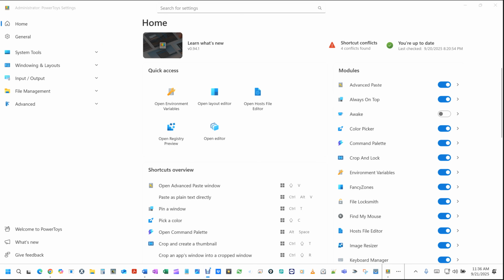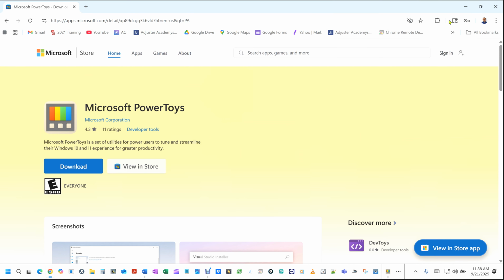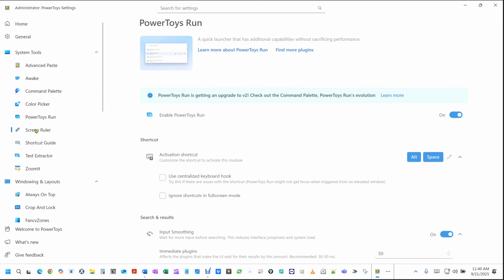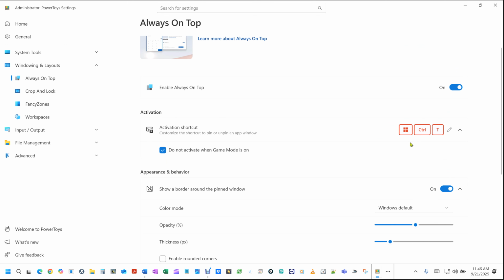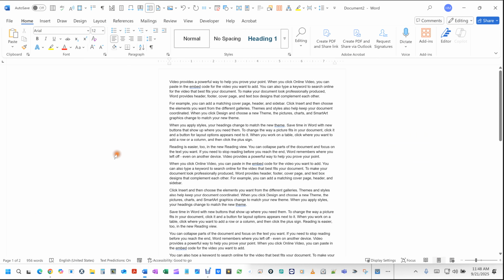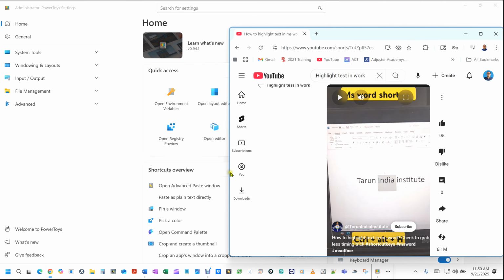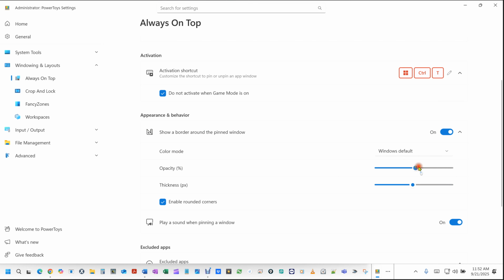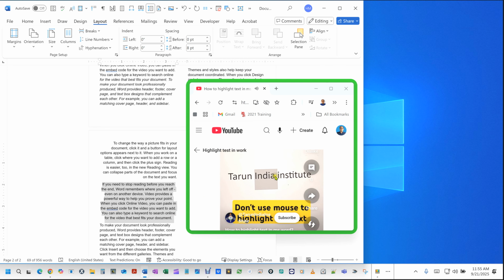Window always on top using Microsoft PowerToys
Keep a window always on top
How to keep a window always on top

Microsoft PowerToys is a set of utilities for power users to tune and streamline their Windows experiences for greater productivity.
Powertoys download link
How to Install PowerToys on Windows 11 and Windows 10 | Microsoft Learn
My Video on how to install PowerToys on Windows

Advanced Paste Windows Key + Shift + V
Paste as plain text directly Windows Key + Ctrl + Alt + V
Command Palette Windows Key + Alt + Space
Color Picker Windows Key + Shift + C
Keyboard Manager
Screen Ruler Windows Key + Ctrl + Shift + M
Shortcut Guide Windows Key + Shift + /
Text Extractor Windows Key + Sfitt + T
PowerToys Run Alt + Space
ZoomIt
Zoom Ctrl +1
Live Zoom Ctrl +4

Draw Ctrl + 2
Once zoomed, toggle drawing mode by pressing the left mouse button. Undo with Ctrl+Z and all drawing by pressing E. Center the cursor with the space bar. Exit
drawing mode by pressing the right mouse button.
Pen Control - Change the pen width by pressing left Ctrl and using the mouse wheel or the up and down arrow keys.
Colors - Change the pen color by pressing R (red), G (green), B (blue), O (orange), Y (yellow)
or P (pink).Highlight and Blur - Hold Shift while pressing a color key for a translucent highlighter color. Press X for blur or Shift+X for a stronger blur.
Shapes - Draw a line by holding down the Shift key, a rectangle with the Ctrl key, an
ellipse with the Tab key and an arrow with Shift+Ctrl.2
Screen - Clear the screen for a sketch pad by pressing W (white) or K (black). Copy a zoomed screen with Ctrl+C or save it by typing Ctrl+S. Crop the copy or saveregion by entering Ctrl+Shift instead of CtrL

Demo Type Ctrl +7
Start Break Timer Ctrl + 3
Record Toggle Ctrl + 5
Snip Toggle Ctrl + 6
Always On Top Windows Key + Ctrl + T
Customize the shortcut to
pin or unpin an app window
Crop And Lock
Thumbnail shortcut Windows Key + Ctrl + Shift + T
Creates a cropped, non-interactive
thumbnail of another window. I
mproves app compatibility.
Reparent shortcut  Windows Key + Ctrl + Shift + R
Creates a cropped version of an
application's window by embedding
the original app into a new window.
This is experimental and may cause
issues due to the reparenting behavior.
FancyZones
Activation shortcut Windows Key + Shift + ‘
activate this module
Switch between windows in the
current zone
Next window Windows Key + PgDn
Previous window Windows Key + PgUp
Workspaces
Activation shortcut Windows Key + Ctrl + ‘
Customize the shortcut to launch
the Workspaces Editor
Mouse utilities
Mouse Highlighter mode will  Windows Key + Shift + H
highlight mouse clicks.
Mouse Pointer Crosshairs draws  Windows Key + Alt + P
crosshairs centered on the
mouse pointer.
Image Resizer
Lets you resize images by
right-clicking.
Peek Ctrl + Space
PowerRename
Press Shift + right-click on files
to open the extended context menu
Find my mouse
Find My Mouse highlights the position
of the cursor when pressing the
Ctrl key twice, using a custom shortcut
or when shaking the mouse.